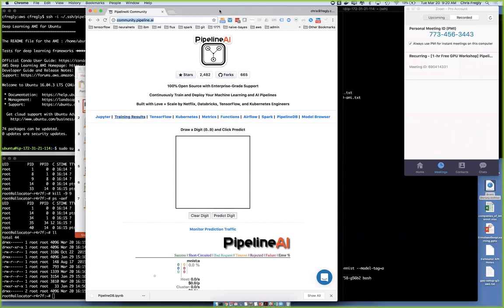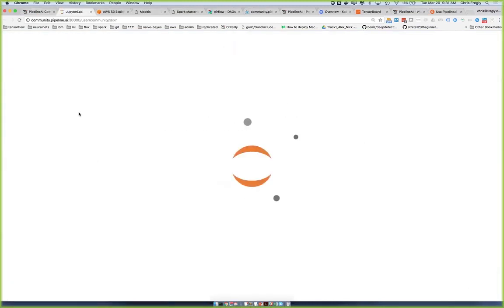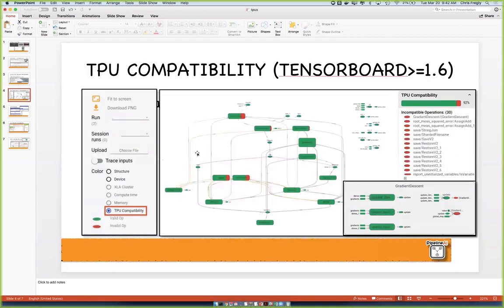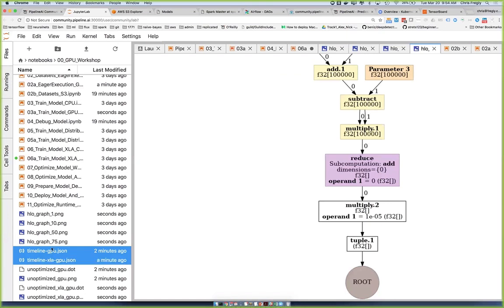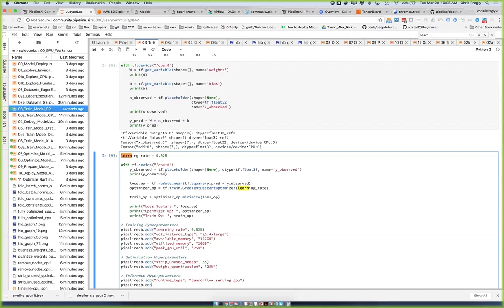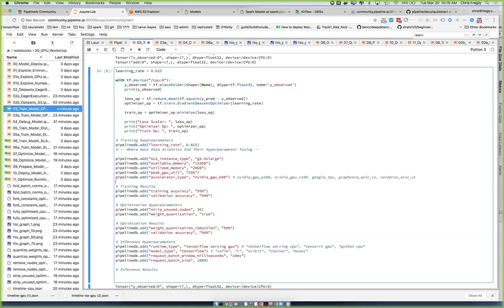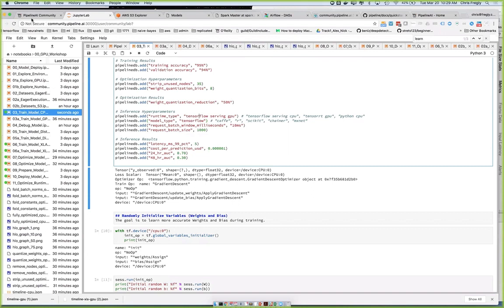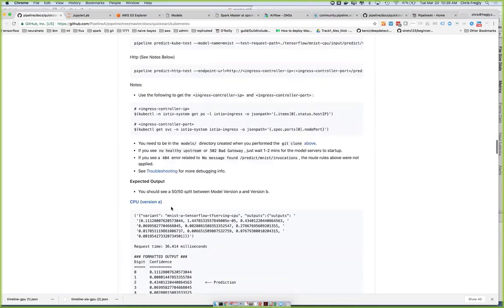[1 Hour Workshop] PipelineAI, TPU, GPU, TensorFlow, Kubernetes, Kafka, Jupyter, PyTorch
Details
Title

[1-hr Free GPU Workshop] PipelineAI, GPU, TensorFlow, Kubernetes, Kafka, Jupyter, PyTorch, Caffe

Agenda

Hands-on Learning with PipelineAI using GPU-based TensorFlow, GPUs, Kafka, and JupyterLab running on Kubernetes.

Date/Time

9-10am US Pacific Time

Agenda

Links